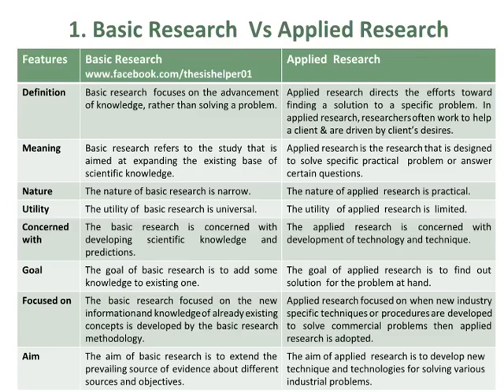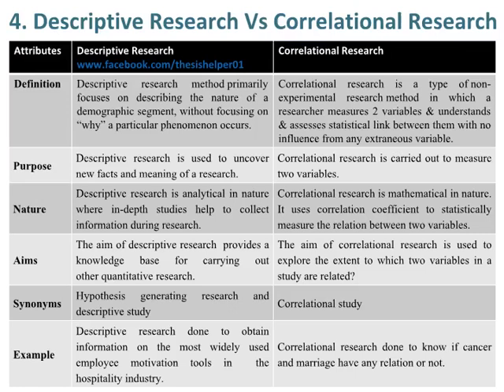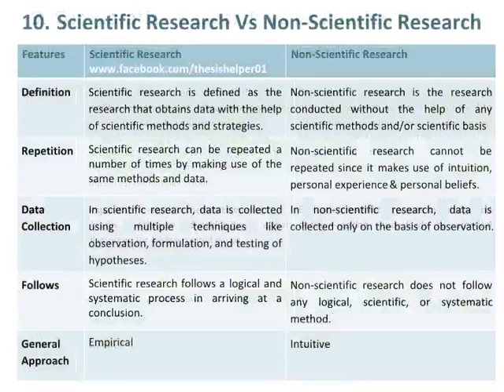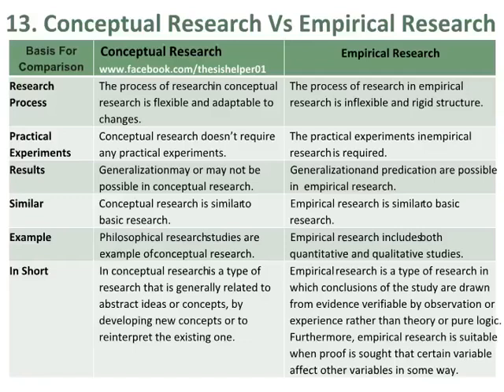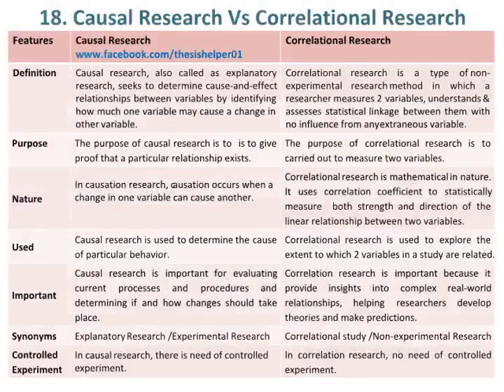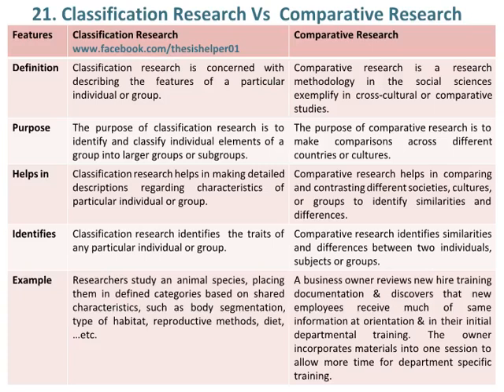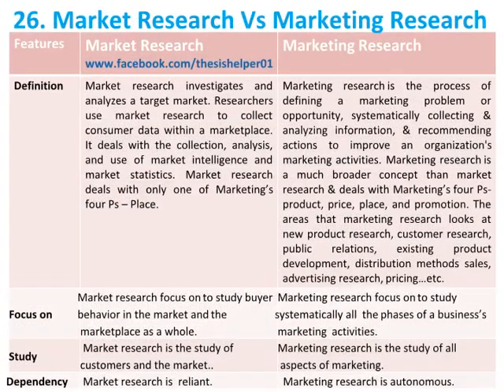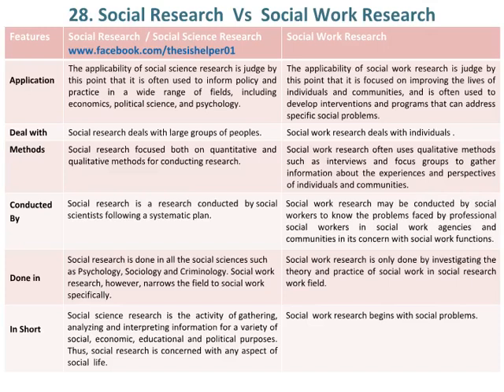Types of Research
This video is about types of research in detail.

Research Types
research types